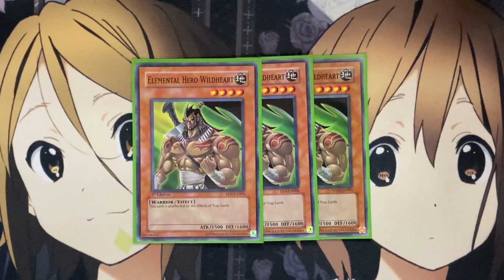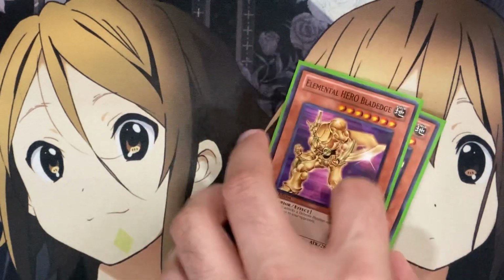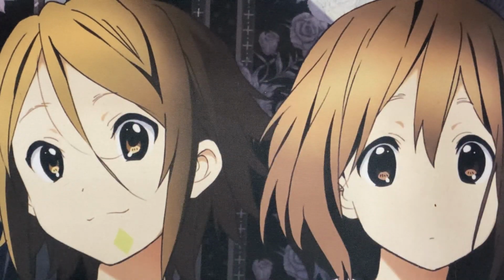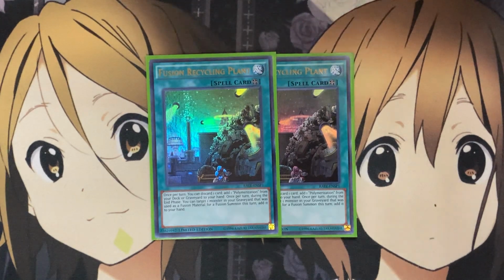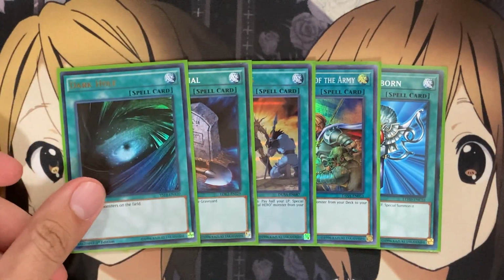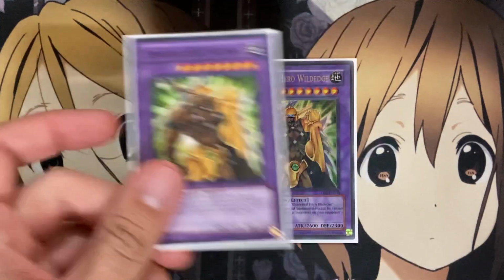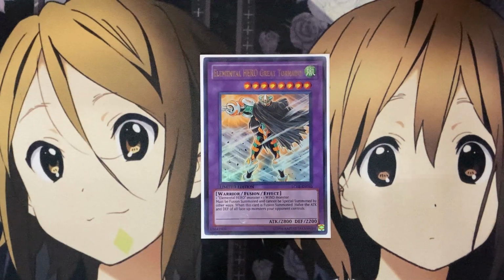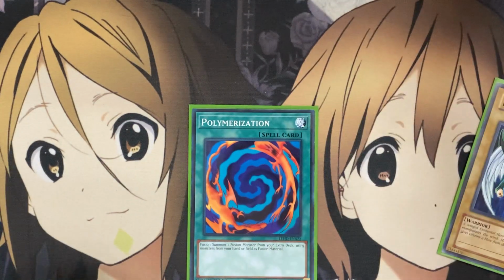My Elemental HERO Wildheart Yugioh Deck Profile for November 2020